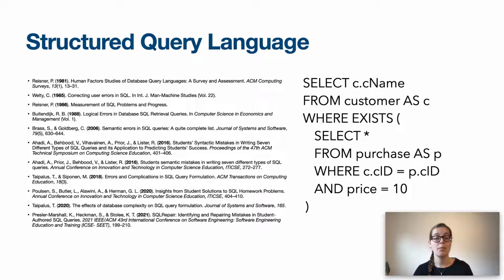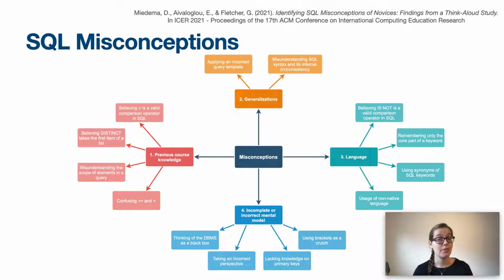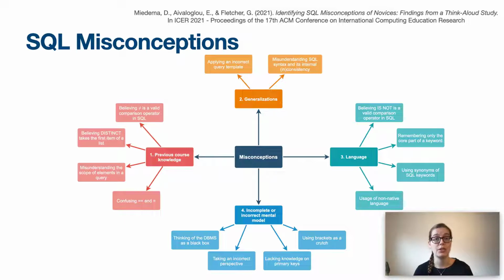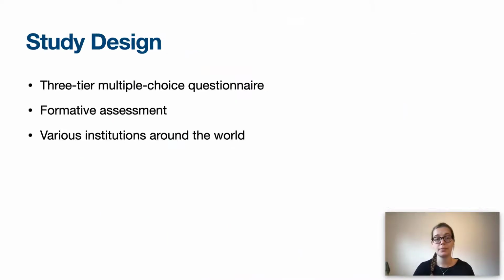Exploring the Prevalence of SQL Misconceptions: a Study Design - Koli Calling 2021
Poster presentation for Koli Calling 2021. This work presents a study design to find the prevalence of SQL misconceptions.
The study design builds on previous work accepted at ICER 2021